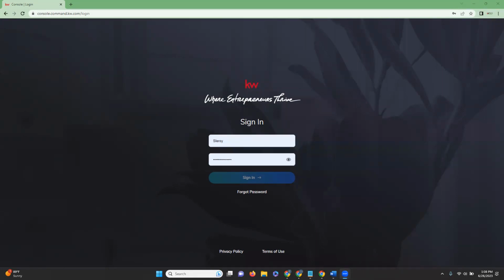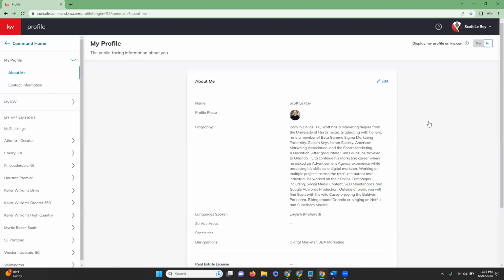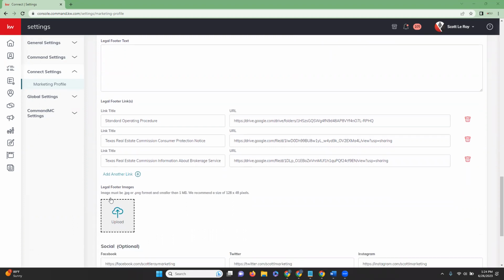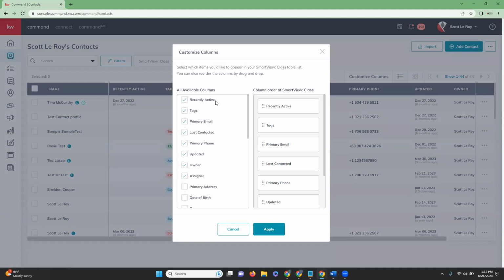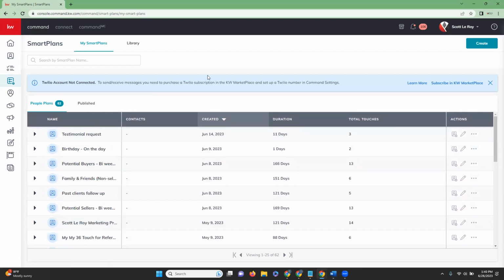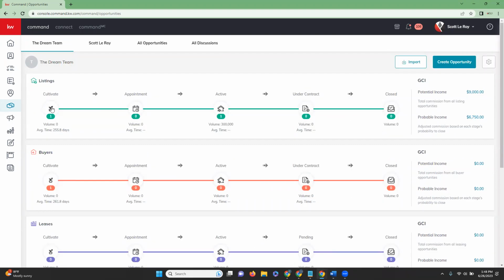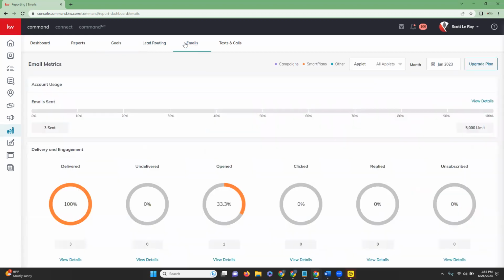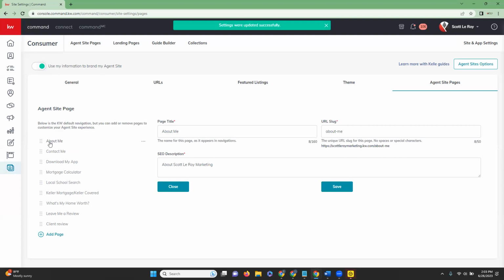Command Overview 6.26